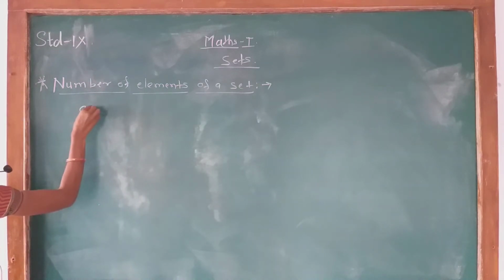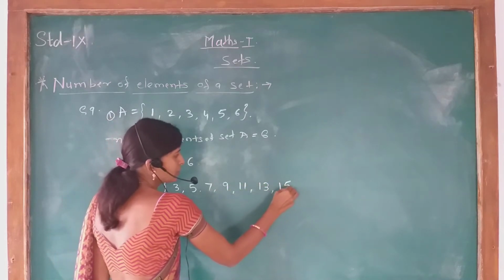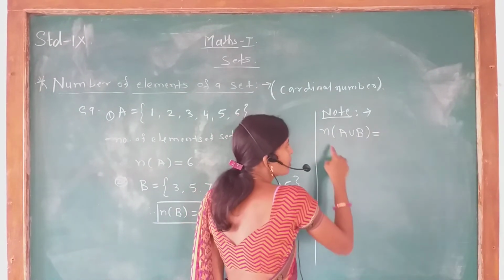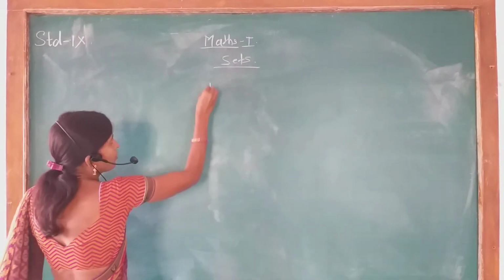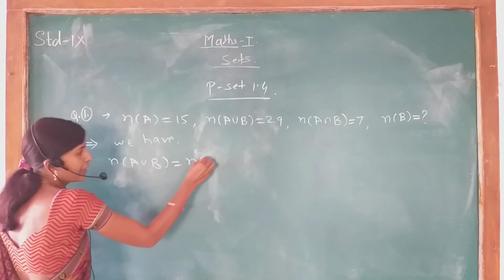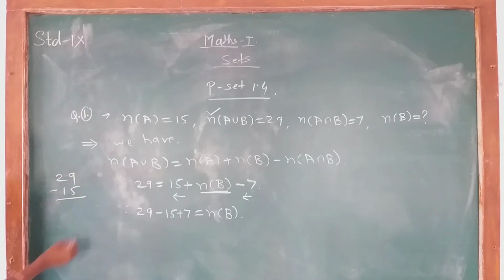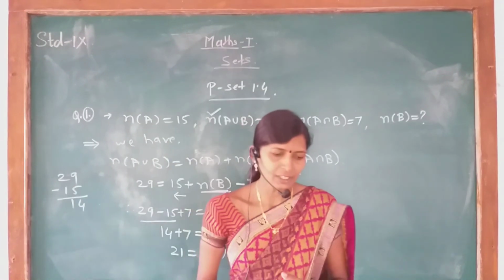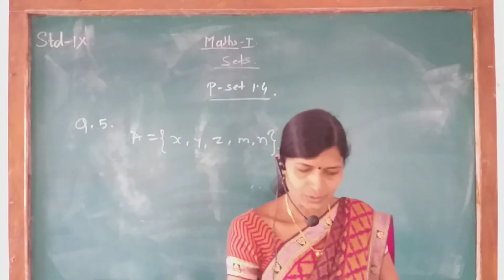Maths-I | Class 9 | Sets | By Techno Com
Sub: Maths - I
Topic:
Maths-I
Sub Teacher: Mrs. Shaila Shinde